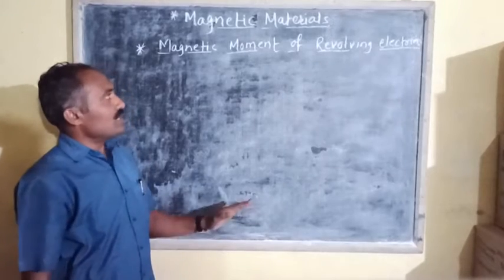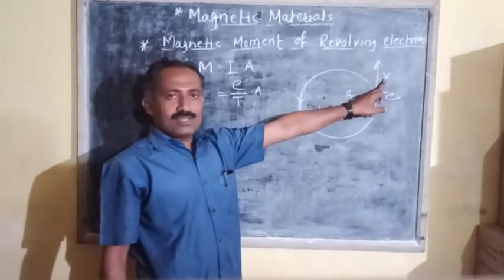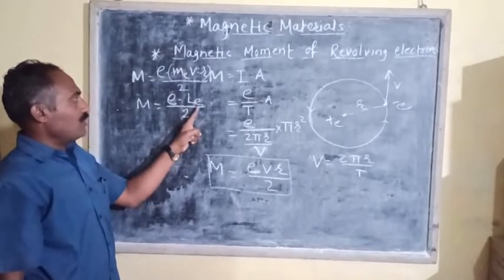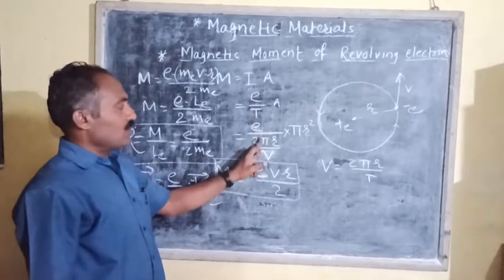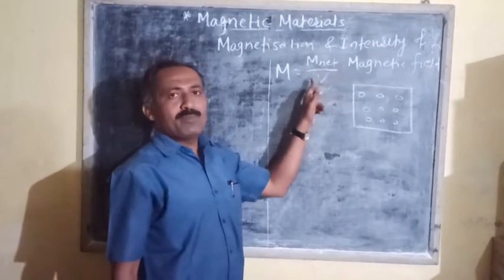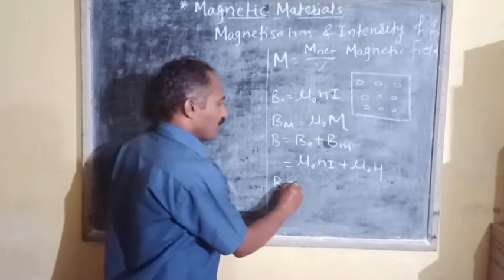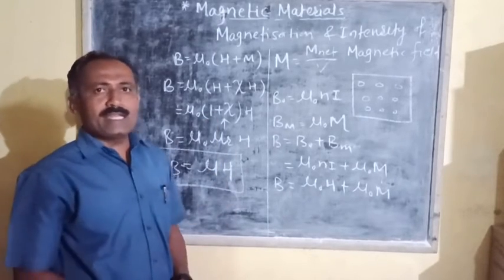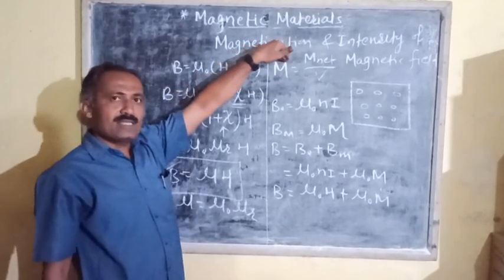Magnetic Materials Part 1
Magnetic Moment, Magnetisation, Magnetic Intensity